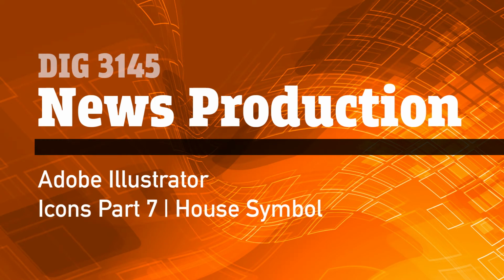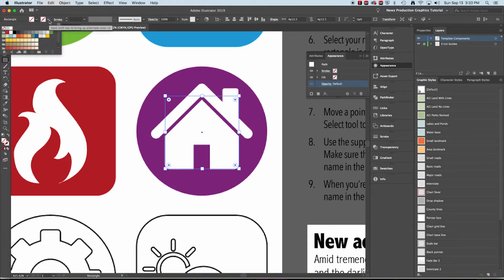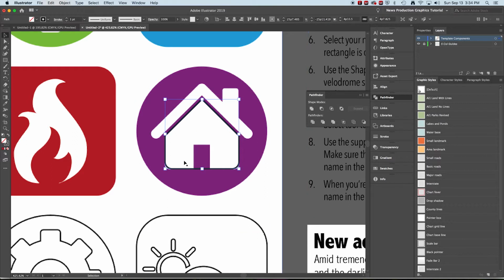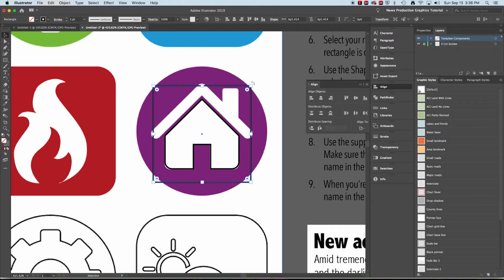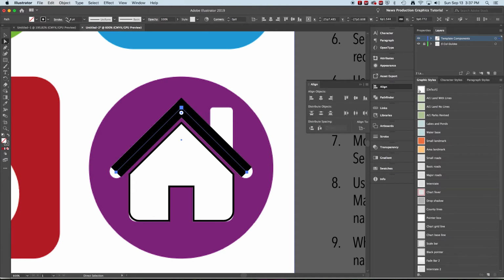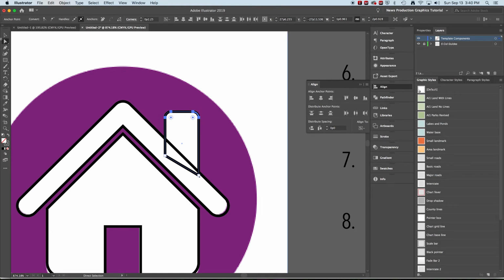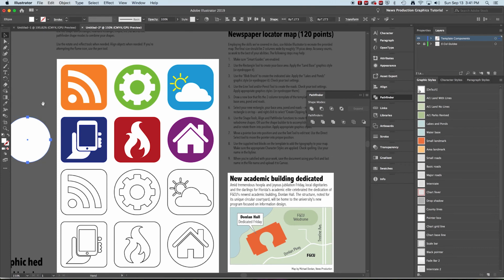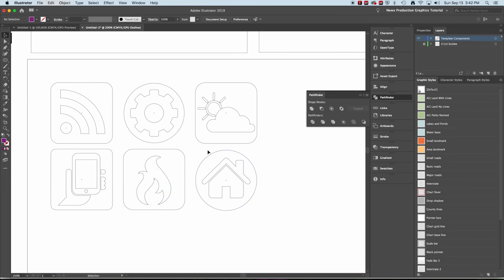Adobe Illustrator Icons Part 7: House Symbol